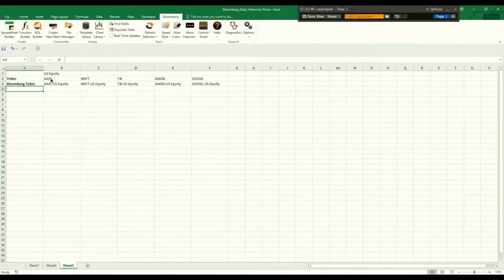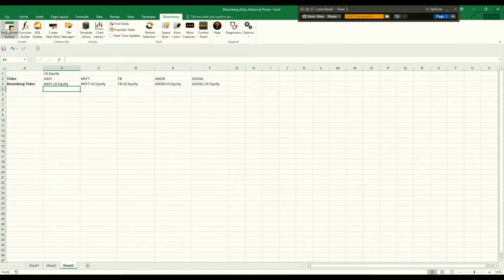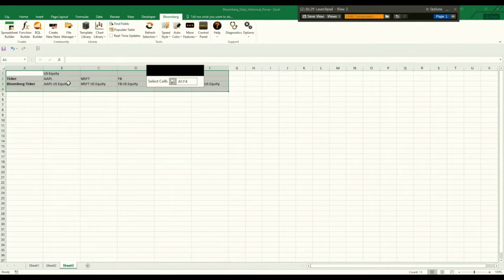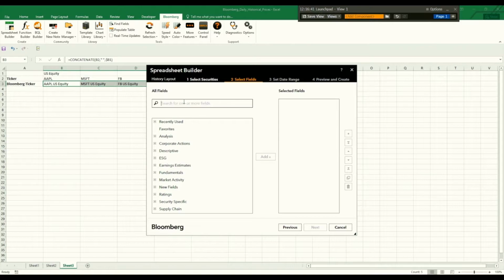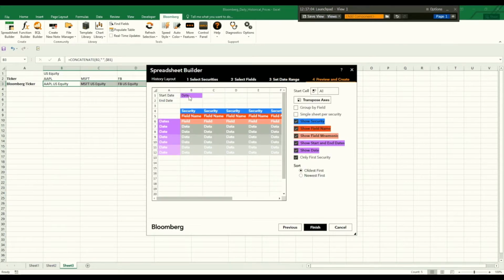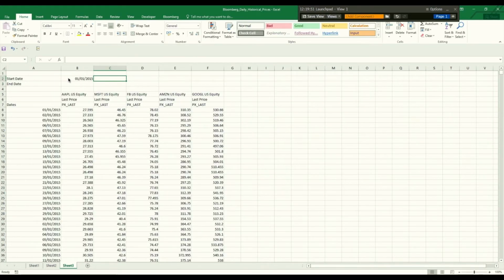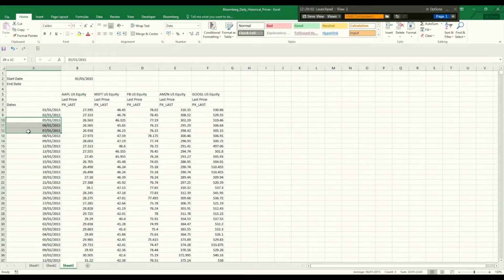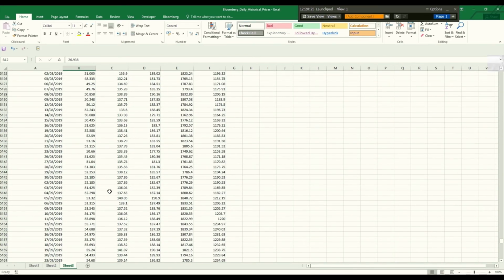How to get historical stock price data from Bloomberg in Excel (3 minutes tutorial)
In this short video, I explain how to simply download historical time series stock price data from Bloomberg in Excel with the Bloomberg Spread Sheet Builder. The tutorial shows all the simple steps to get daily last prices for Apple, Microsoft, Facebook, Amazon, and Google stocks in only three minutes.